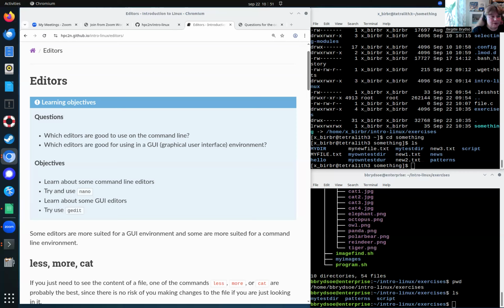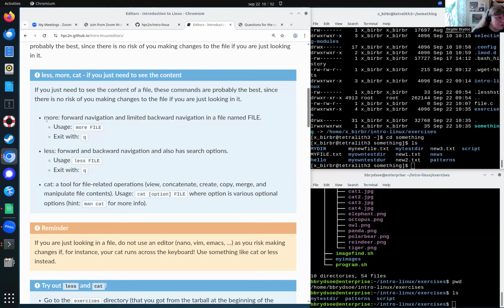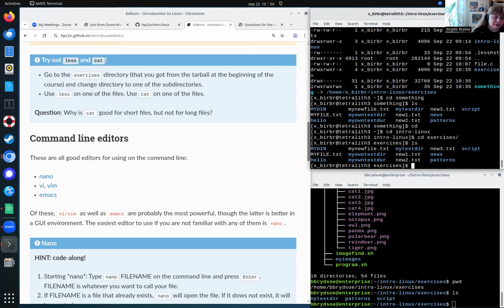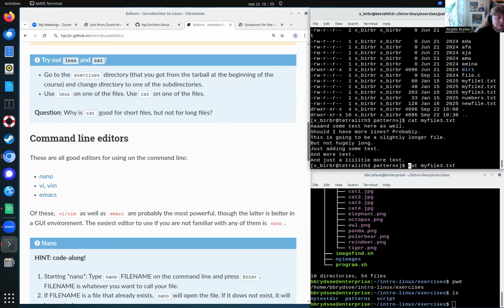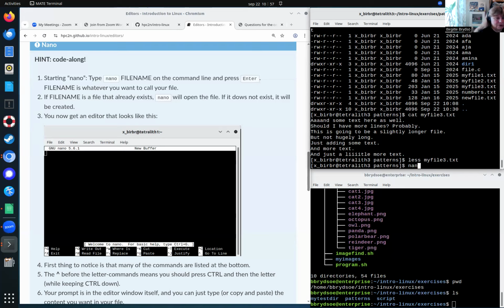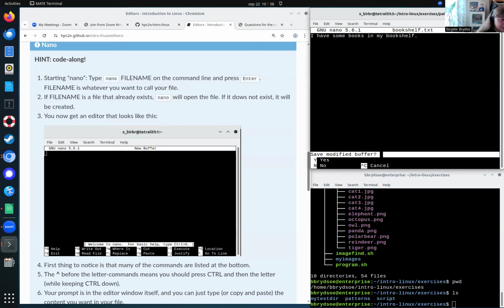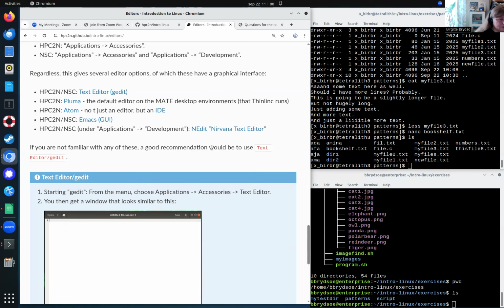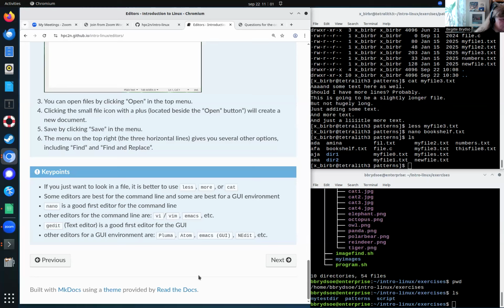Lecture 5: Editors (CLI and GUI, Linux)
Fifth lecture from the course "Introduction to Linux" which was given on 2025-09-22 by NAISS, by staff from HPC2N, LUNARC, and C3SE.

This lecture is about Linux CLI and GUI editors, with particular focus on "nano" and "Text Editor".